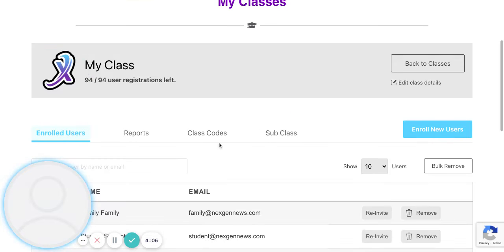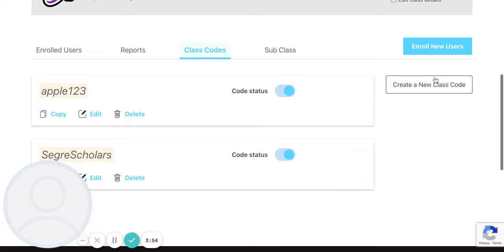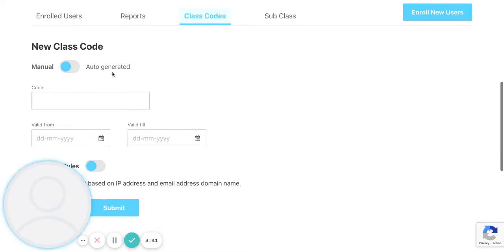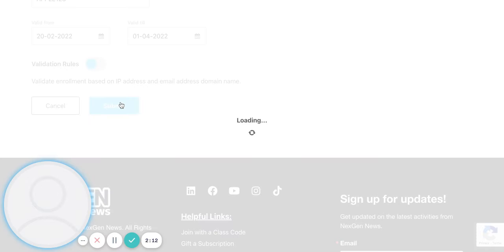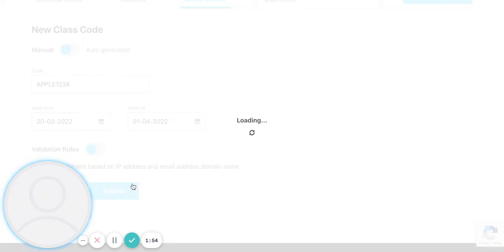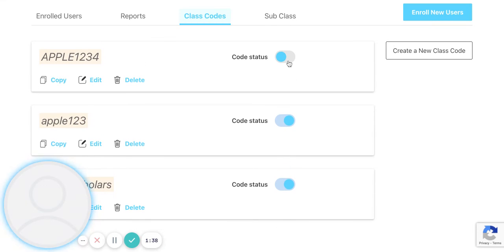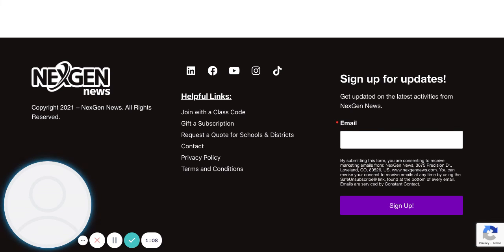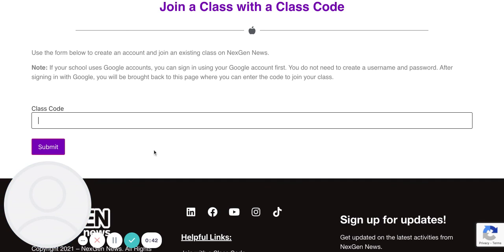SUPPORT: How to Use Class Codes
Class codes are one of many ways NexGen News allows you to add students to your class--rather than adding students manually, uploading students via CSV file, or importing students via Google Classroom.